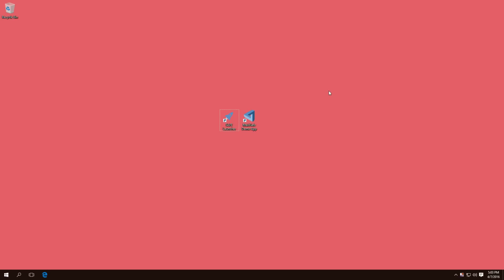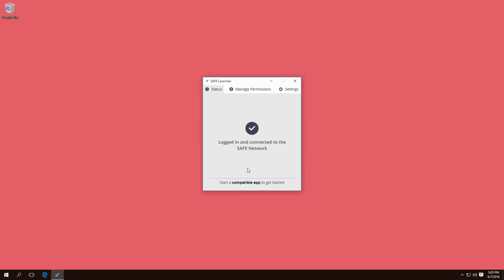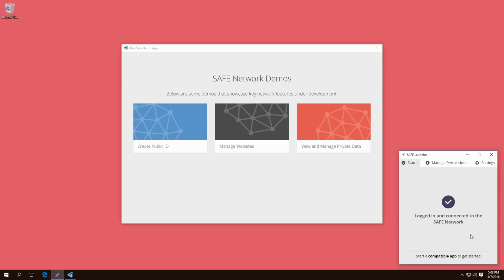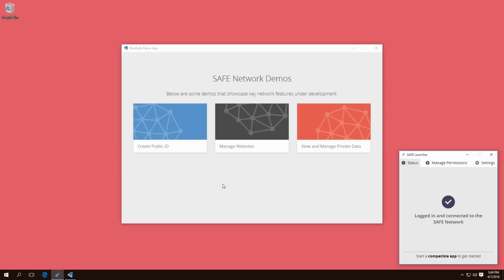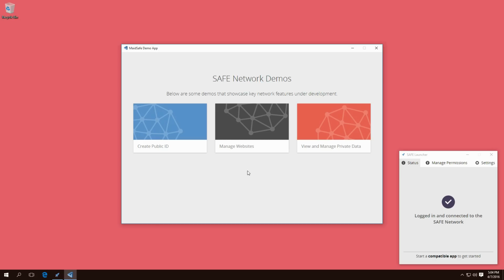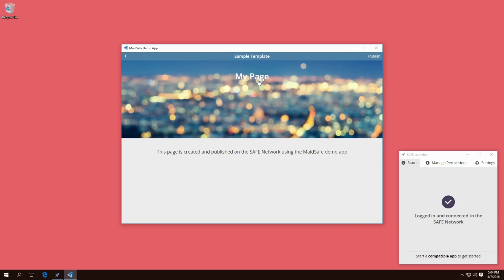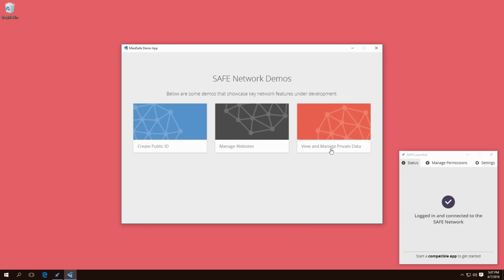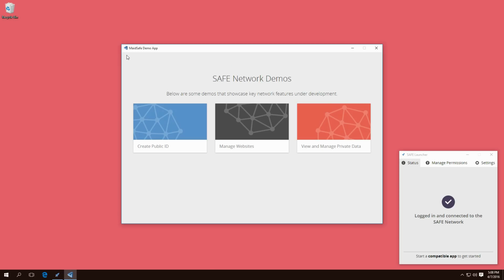SAFE Network Client Demo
This video demonstrates some key features of the SAFE Network: Self-Authentication, Self-Encryption, Public ID, Launcher, Public Data and Private Data.

These examples are from our recent client tests. If you'd like to try some of this out for yourself please follow our walkthrough tutorials